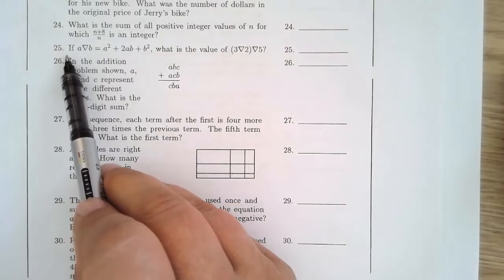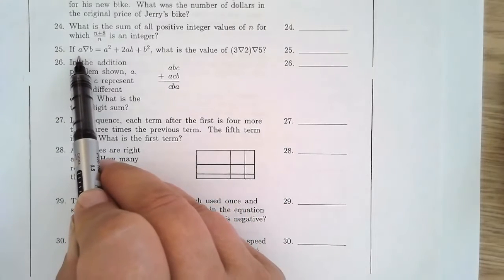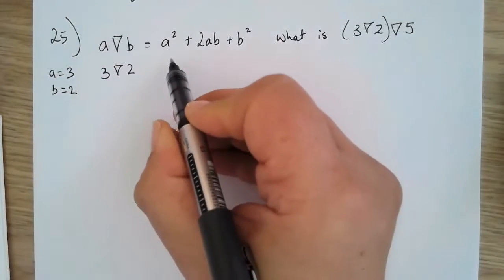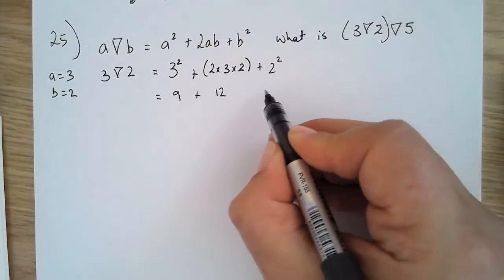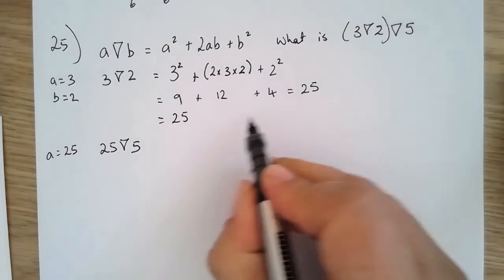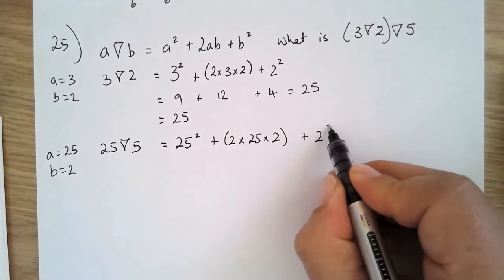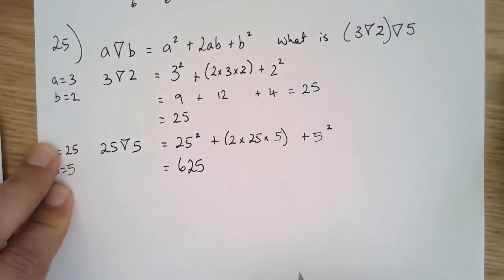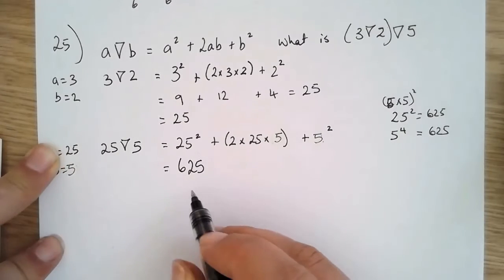Mrs J - MathsCounts School Sprint 2000 Question 25